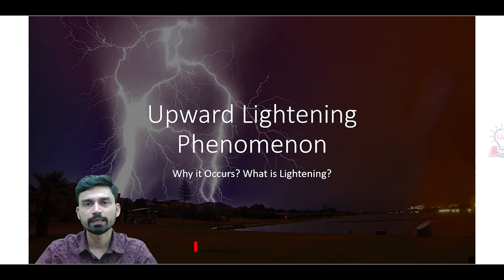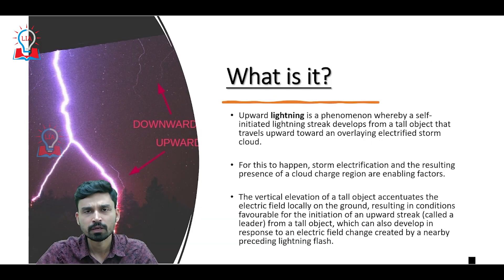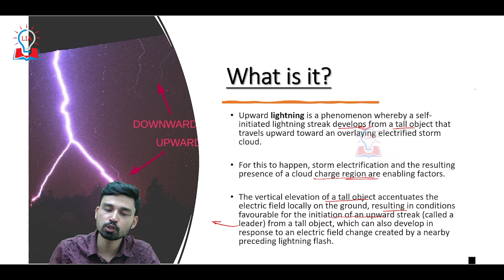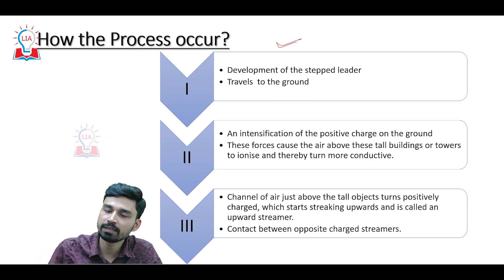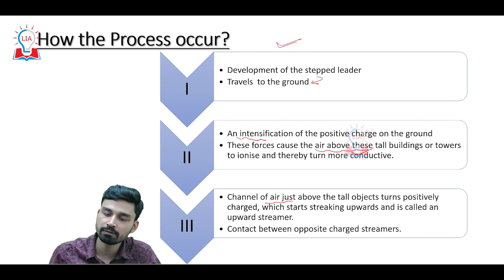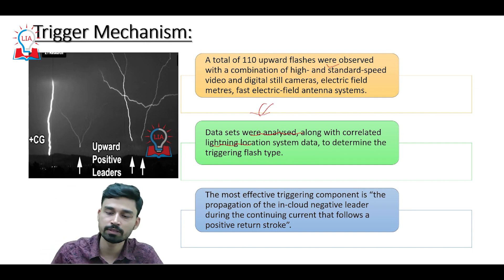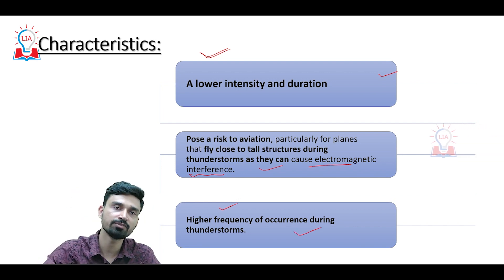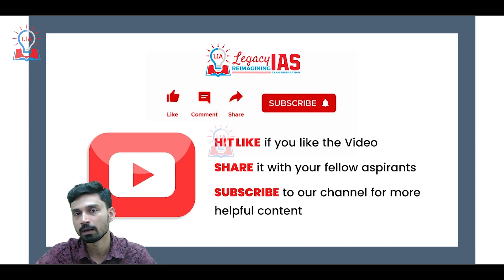Exploring Upward Lightning Phenomenon in Physical Geography | What Is It? Why It Occurs? Legacy IAS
In this video, we will explore the fascinating phenomenon of upward lightning in physical geography. We will discuss what upward lightning is, how it occurs, and its impact on the environment.

Join us on this journey to learn more about one of nature's most spectacular displays!